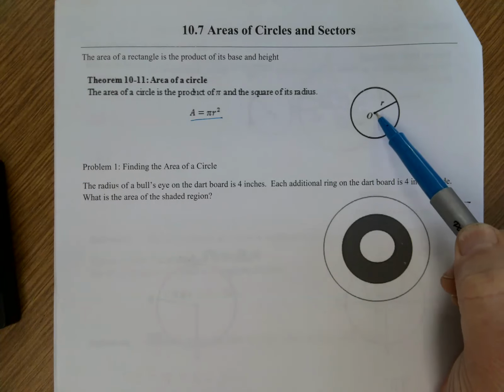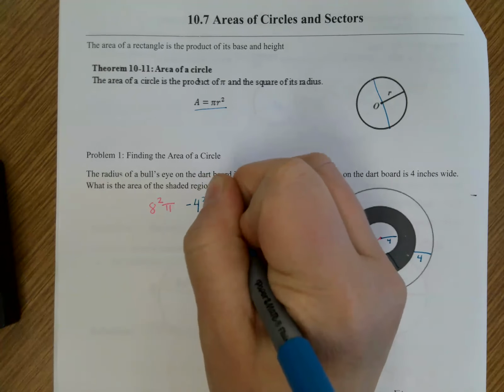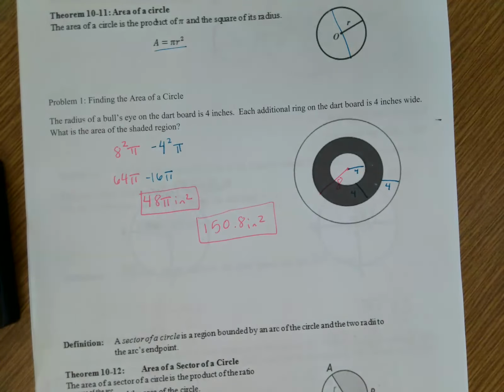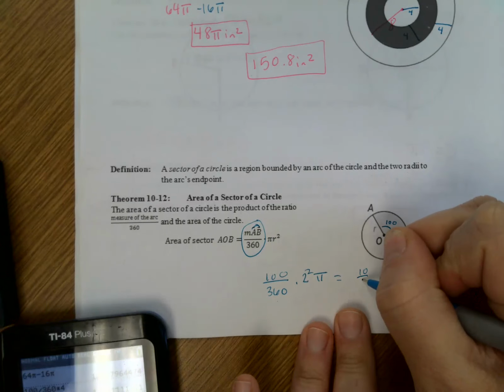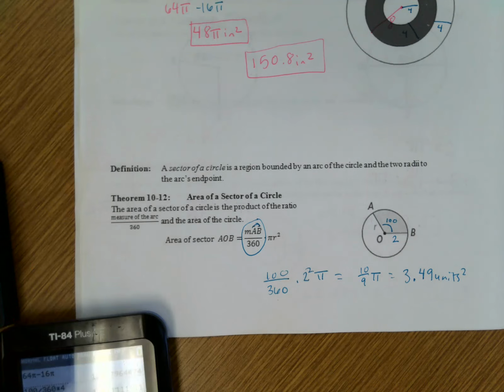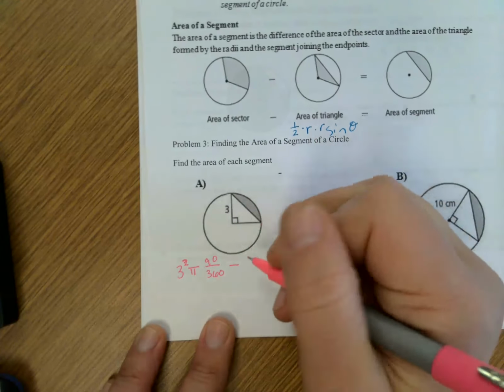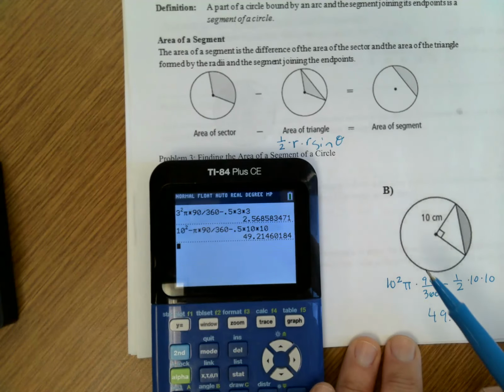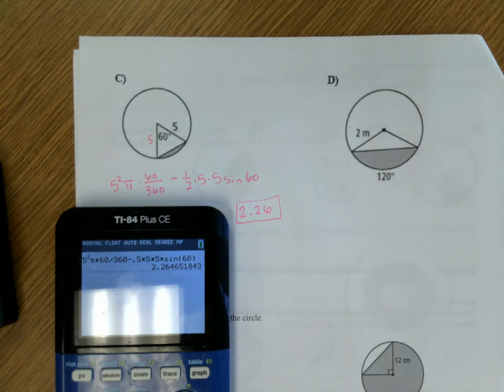Geo9_10.7_areas circle and sectors